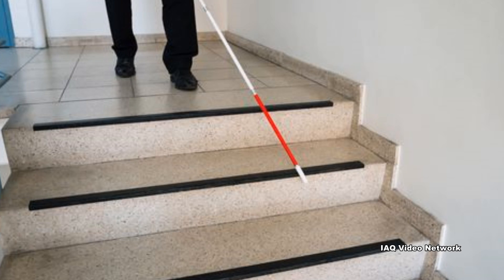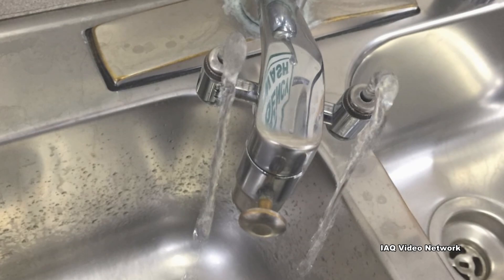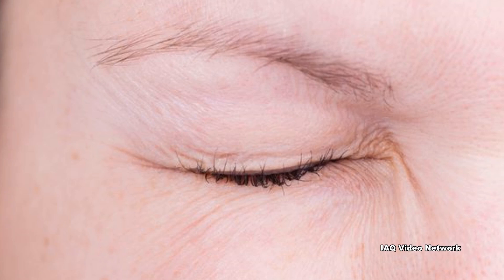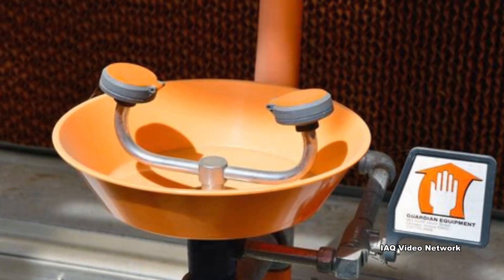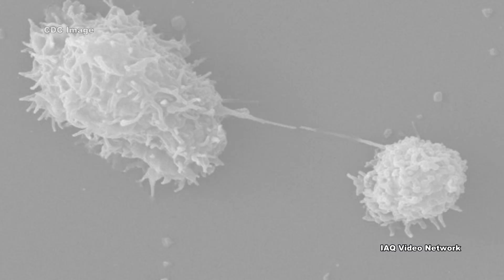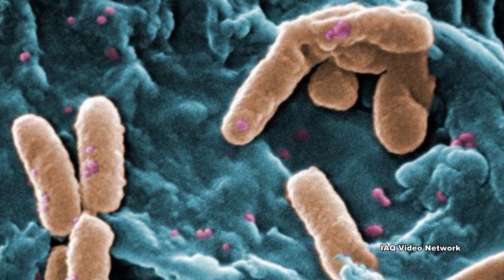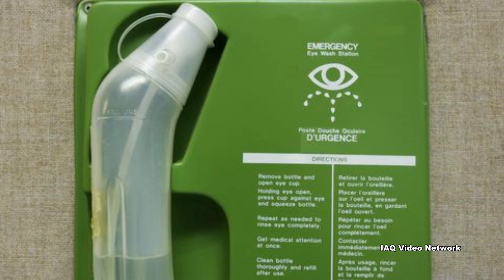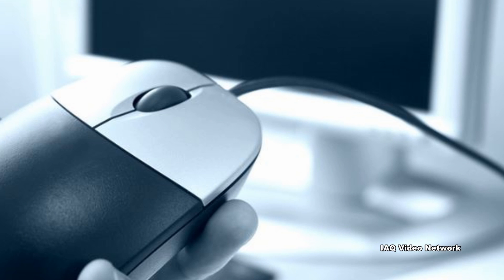Eyewash Stations & Potential Microbial Contamination Risks from Improper Maintenance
According to the Occupational Safety & Health Administration (OSHA), thousands of people are blinded each year from work-related eye injuries and these injuries cost more than $300 million per year in lost production time, medical expenses and worker compensation.

To help mitigate eye injuries, some industries are required to have emergency eyewash stations to wash away chemicals, biological agents and other substances. These eyewash stations, whether permanently connected to a source of potable water (i.e., plumbed) or having self-contained flushing fluid, need proper maintenance or they may present health hazards that can worsen or cause additional damage to a worker’s eye.

OSHA reports that water found in improperly maintained eyewash stations is more likely to contain organisms (e.g., Acanthamoeba, Pseudomonas, Legionella) that thrive in stagnant or untreated water and are known to cause infections. When a worker uses an eyewash station that is not maintained, organisms in the water may come into contact with the eye, skin or may be inhaled. Workers using eyewash stations after exposure to a hazardous chemical or material may have eye injuries that make the eye more susceptible to infection. Also, workers with skin damage or compromised immune systems (e.g., transplant recovery, cancer, lupus) are at increased risk for developing illnesses from contaminated water.

The following is a partial list from OSHA of a few of the organisms that can thrive in eyewash stations when they are not maintained properly. They include:

• Acanthamoeba which is a microscopic single cell organism (amoeba) that may cause eye infections. This organism can live in treated water and on rare occasions, exposure results in harmful eye infections known as Acanthamoeba keratitis.
• Pseudomonas aeruginosa may cause infections to eyes, skin, muscle, lung and other tissues. This bacterium has developed resistance to many antibiotics.
• Legionella is a group of bacteria that are found in water often living with amoeba and may cause a serious lung infection. Acanthamoeba are effective hosts for Legionella, they may both be present in contaminated water. Legionella does not cause eye infections, but inhaling water droplets containing it can cause Legionnaires’ disease.

These are just a few things to know about eyewash stations and potential contamination concerns. To learn more about this or other occupational, environmental, health or safety issues, please visit the websites shown below.